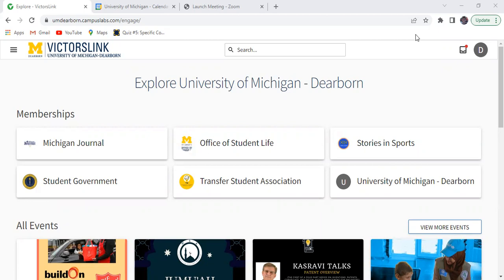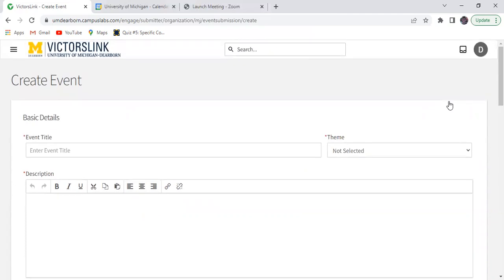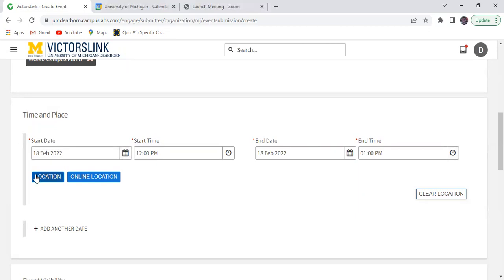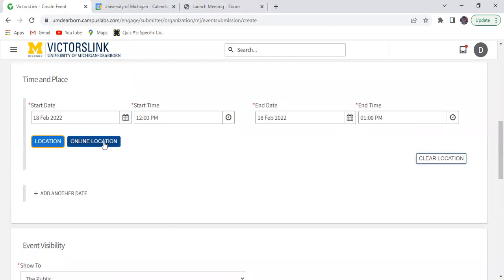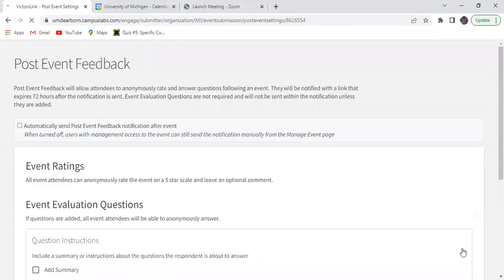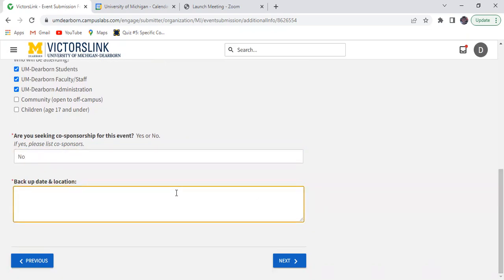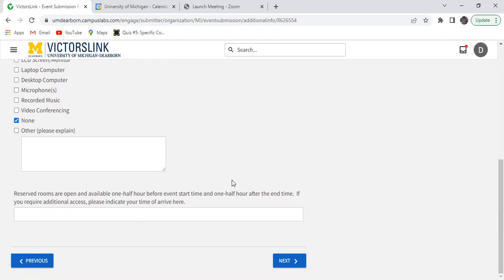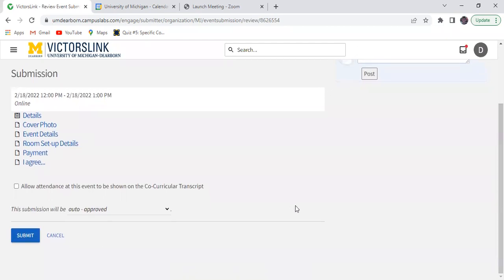How to Make an Event on VictorsLink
Need to submit for an event on VictorsLink? Check out the video above to learn how to submit an event for your student organization!